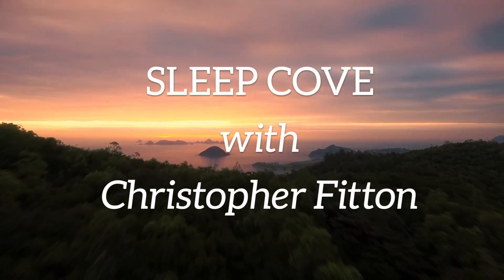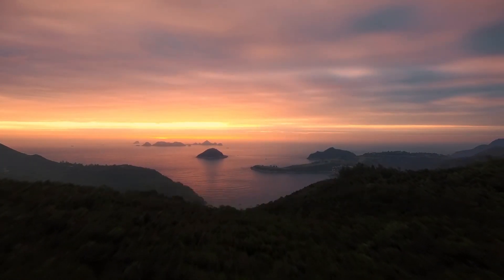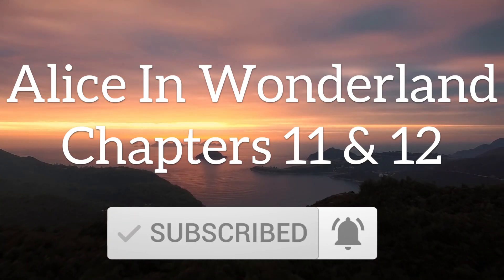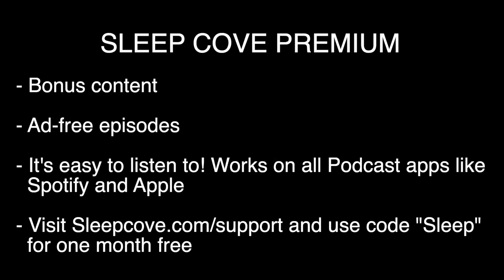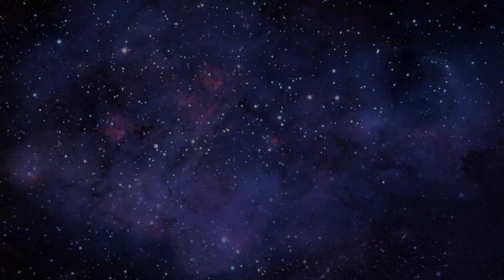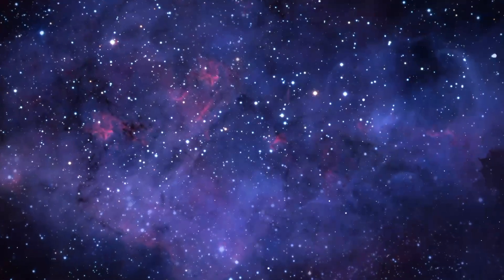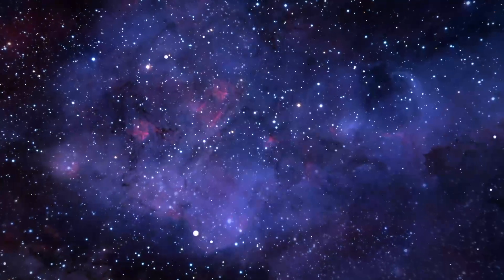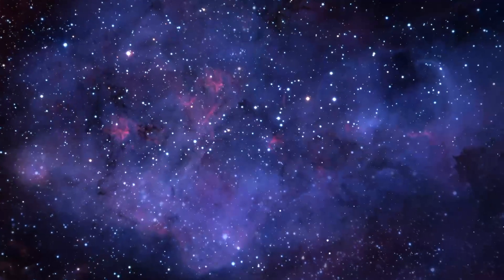Bedtime Story for Grown Ups 🐇 Alice in Wonderland 🕳️ Have a Sleep with Bedtime Stories | Chp 11 & 12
The final two chapters of Alice's Adventures in Wonderland. Chapter 11: Who Stole the Tarts? and Chapter 12: Alice's Evidence. This is read in a bedtime story style.

So relax and listen to this sleep story read to you in a soft soothing male voice. Some people feel they get ASMR vibes from the recording, so if you're into that, I hope you enjoy it.

Get ad-free bonus content and version with and without music

Get a Bonus Sleep Meditation Video by joining the Newsletter

Best listened to in bed using comfortable Sleep Headphones

Do not watch or listen to any Hypnotherapy, including this video, whilst driving or operating heavy machinery.

Ensure you listen to this recording in a location where you can safely sleep.

All Content by Sleep Cove does not provide or replace professional medical advice, diagnosis or treatment. Always seek the advice of your medical professional before making any changes to your treatment and if in any doubt, contact your doctor. This recording is for educational and reference purposes only.

[207.1]